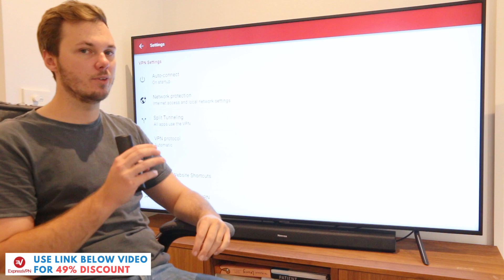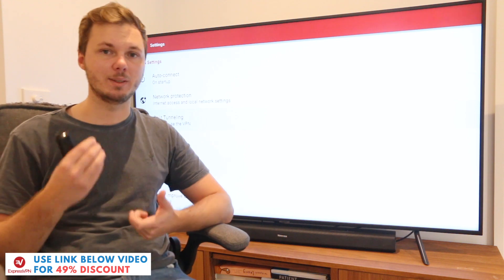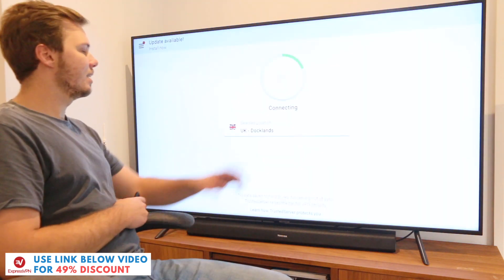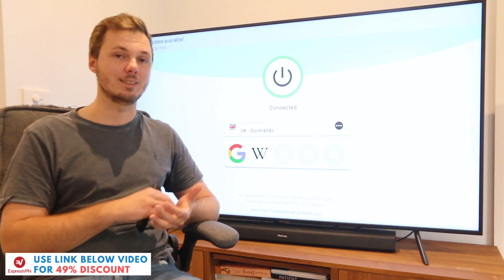EXPRESSVPN REVIEW FOR AMAZON FIRESTICK 🔥 [HOW TO USE, TUTORIAL & SPEEDS] ✅ [2024]